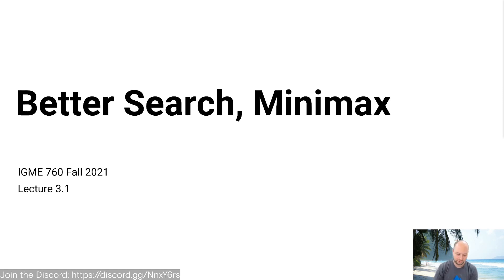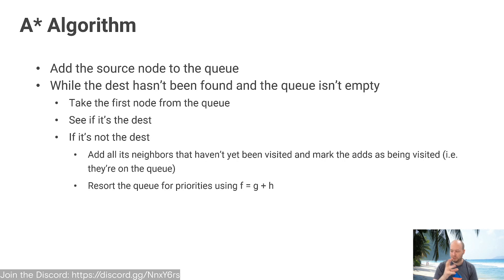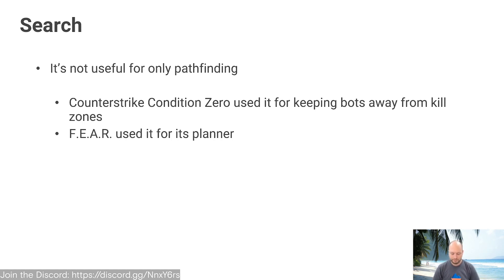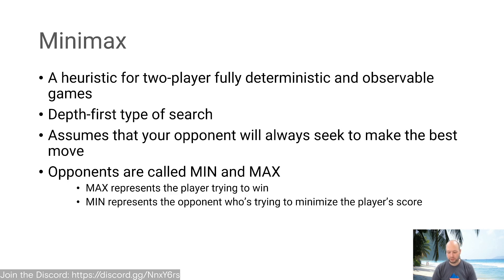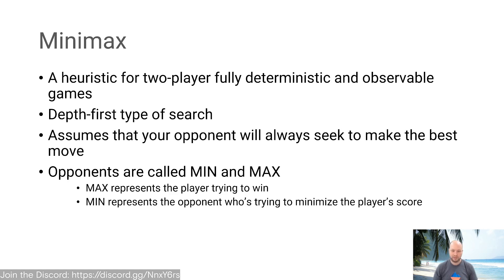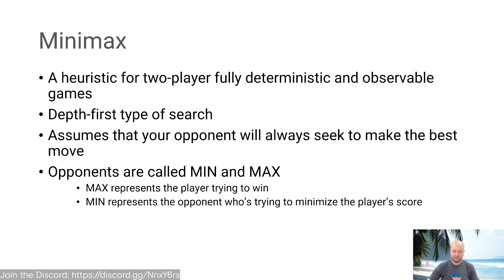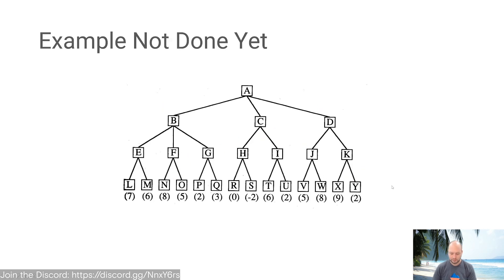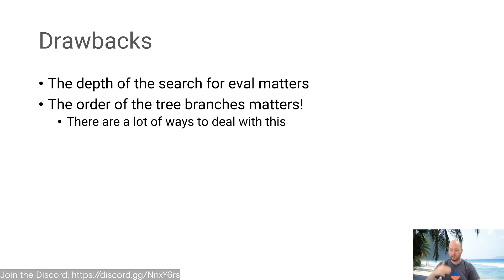IGME 760 L3.1 Better Search, Minimax